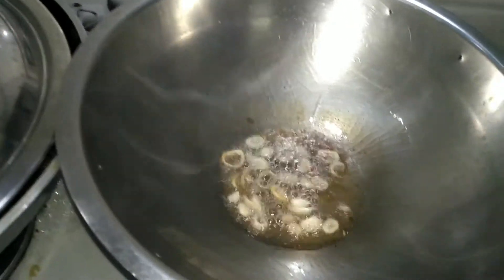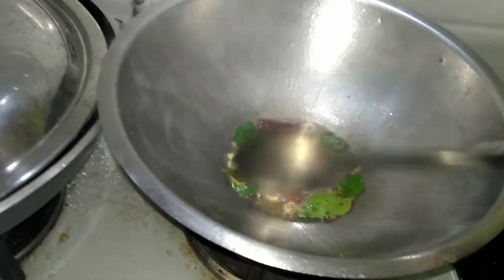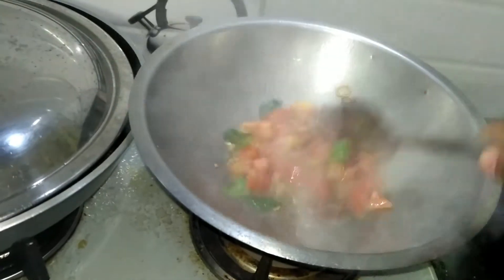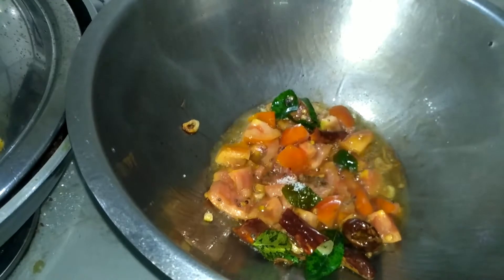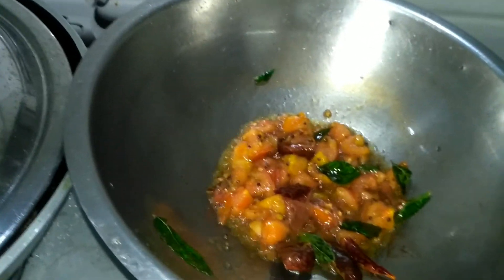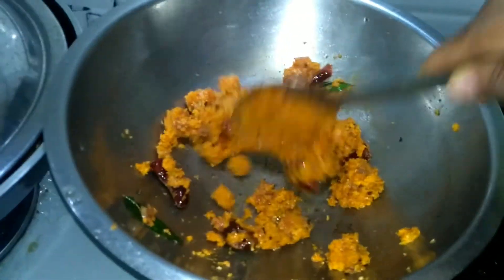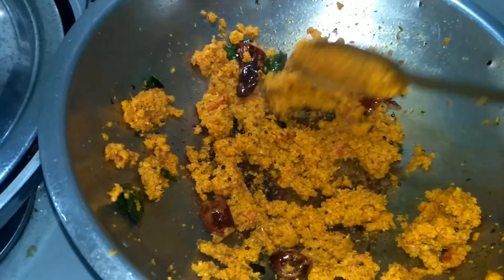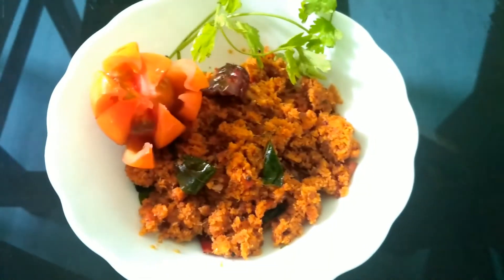wonderfulworld# tomato chutney# സ്പെഷ്യൽ തക്കാളി ചട്നി Tomato chutney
Spl Tomato chutney

Ingredients
Coconut
Chilly powder
Small onion
Veppila
tomato
Salt
Coconut oil
Mustard
Dried chilly